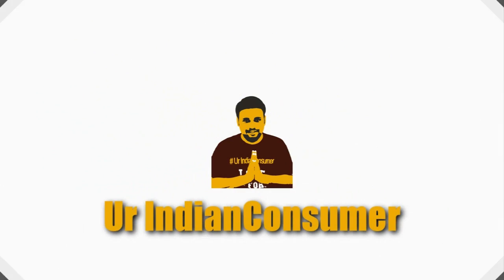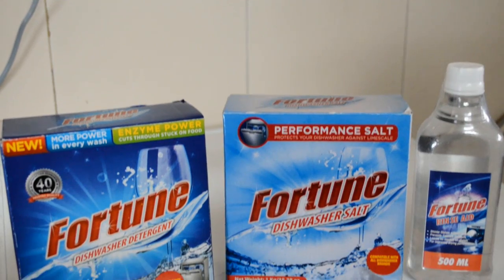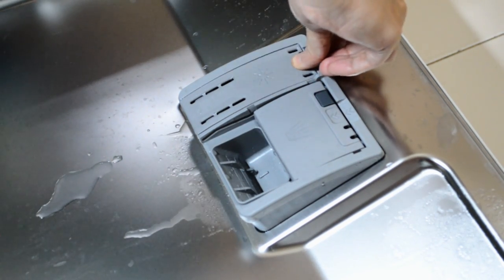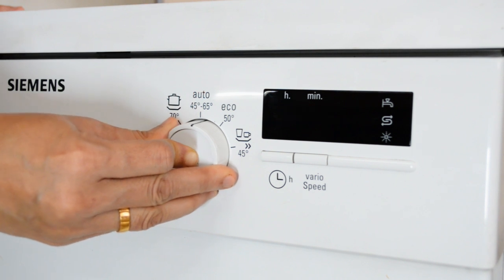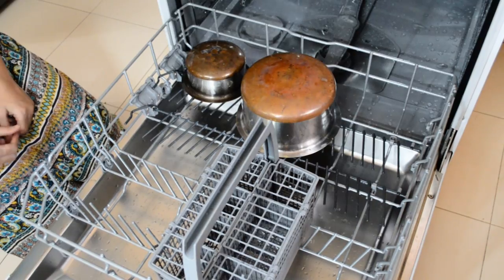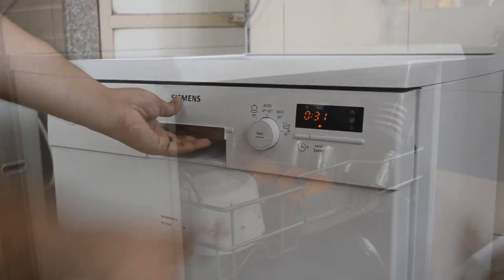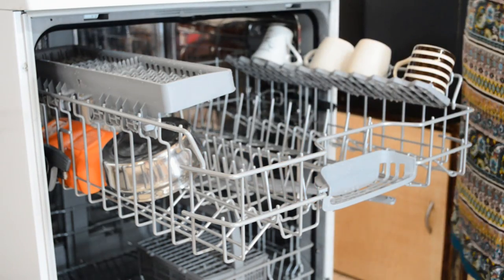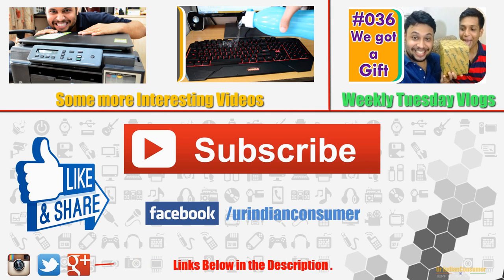Siemens SN24D201EU Dishwasher REVIEW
-Installation: For requesting an installation/demo for this product once delivered, please call Siemens support directly on 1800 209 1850 and provide the product's model name
-Dishwasher; 12 place setting
-Features: Water softener
-Aqua-sensor and load-Sensor
-Detergent automation
-Self-cleaning filter system with 3-fold corrugated filter

Links to some other Dishwashers

Open your FREE demat and Trading account Now

UIC Handles
2020